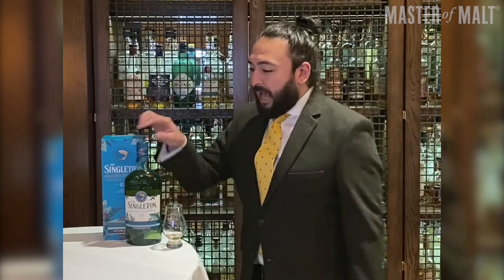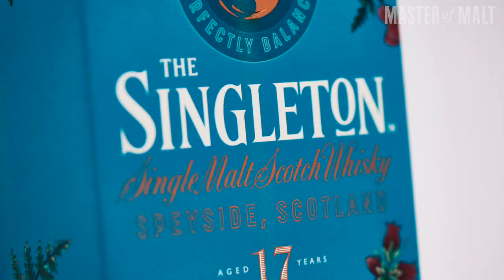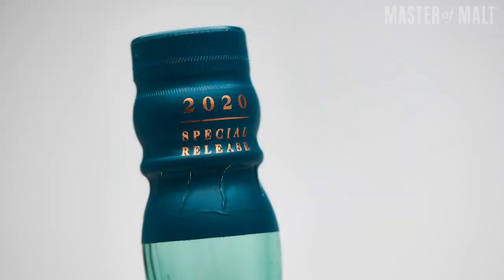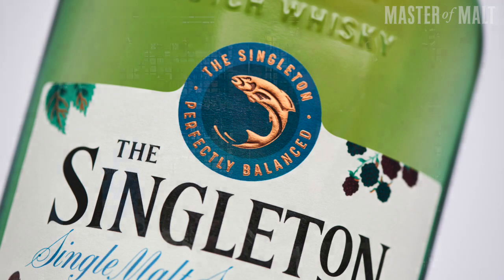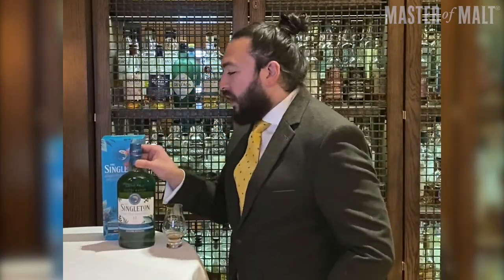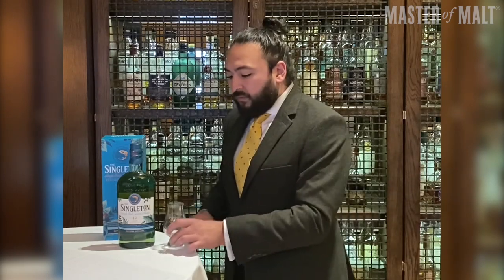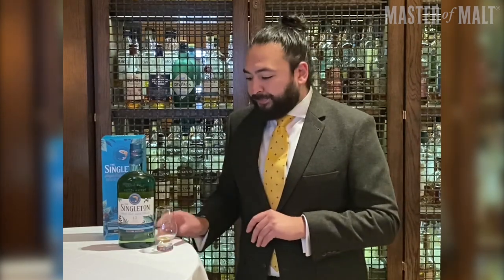Tasting Diageo’s 2020 Special Releases: Singleton of Dufftown 17 Year Old with TJ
TJ takes us through the Singleton of Dufftown from Diageo’s 2020 Special Releases, with a look at how illogically the Highland distillery is laid out – but still manages to work!